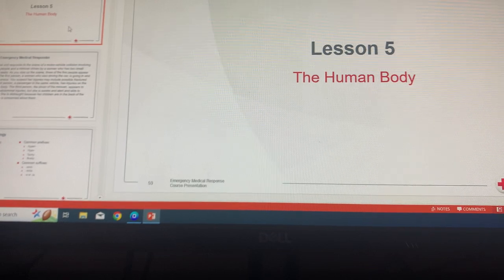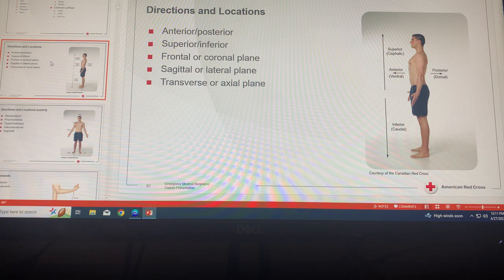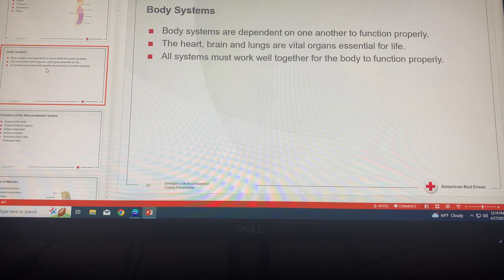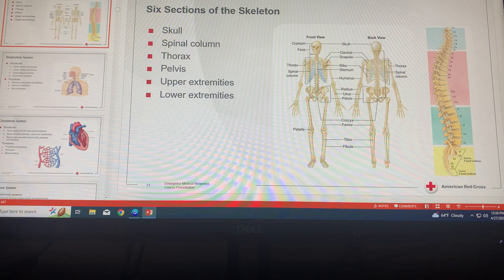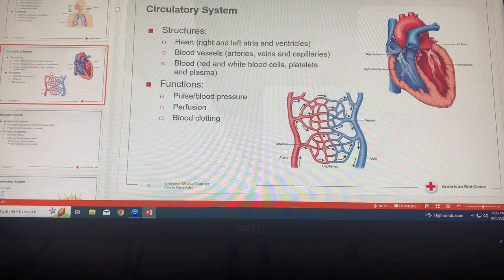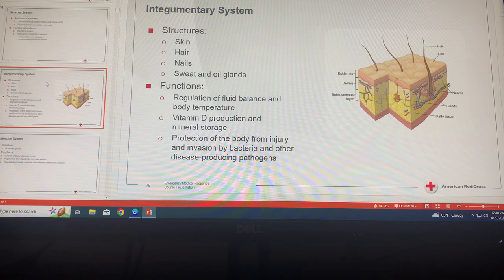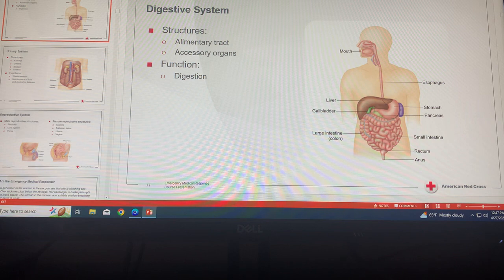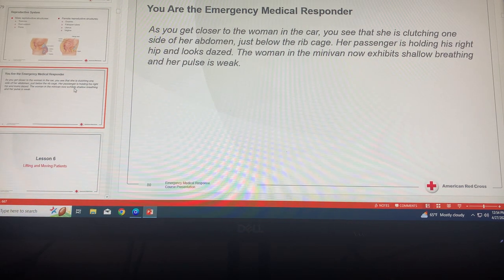Lesson 5 EMR